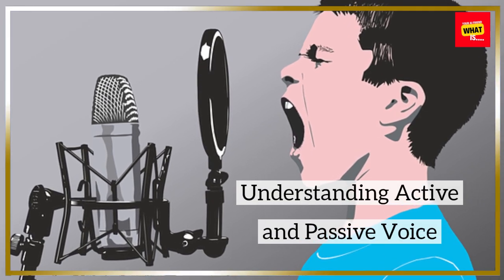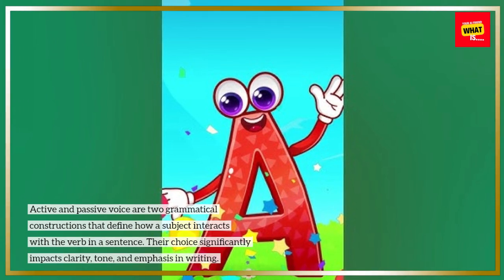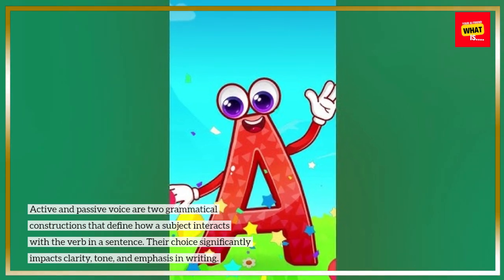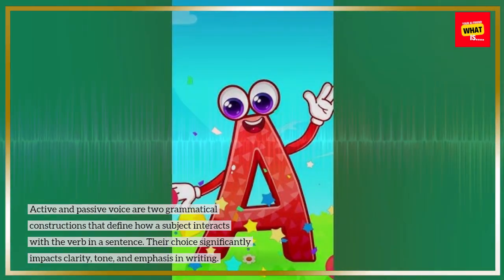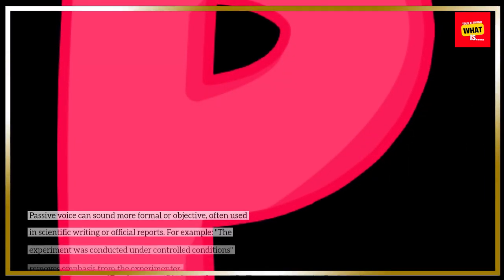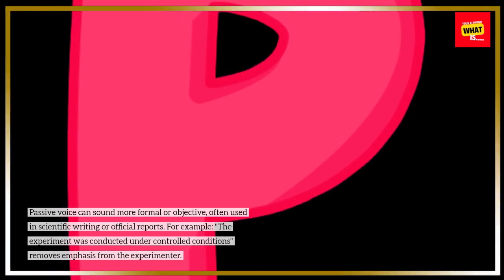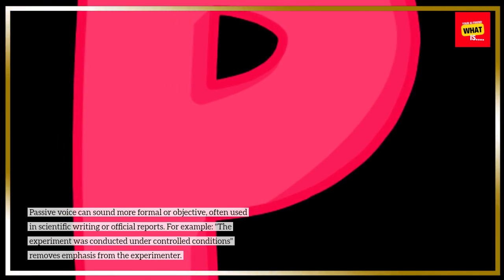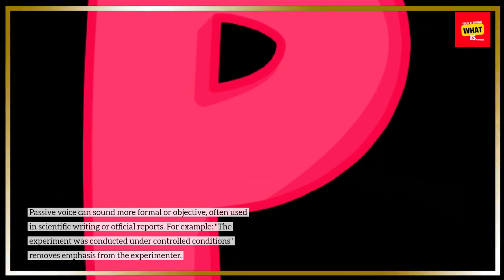What's the difference between active and passive voice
Discover the differences between active and passive voice, and when to use each in writing.